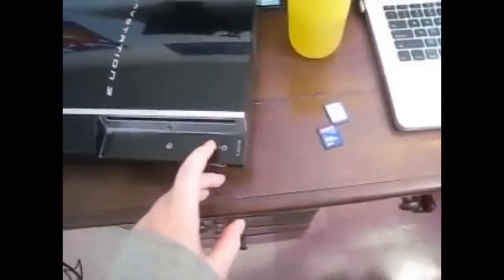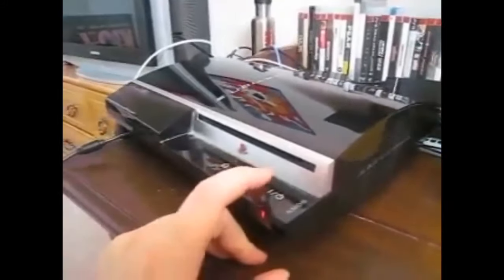PS Red Screen of Death EVOLUTION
TIMESTAMPS:

00:00 PS1
00:38 PS2
1:35 PS3
5:41 PSP